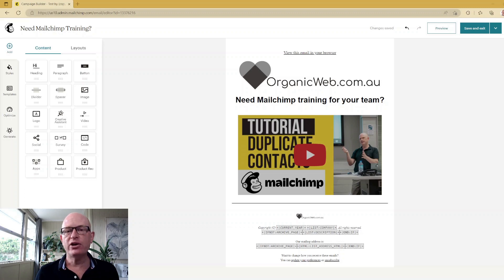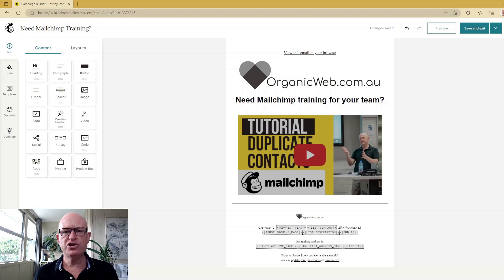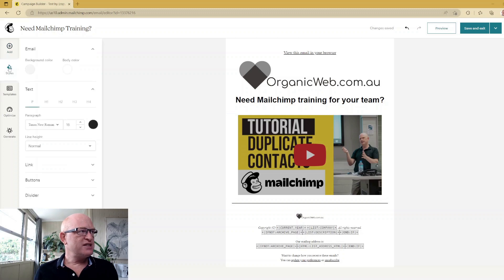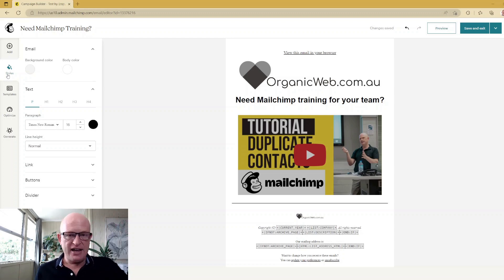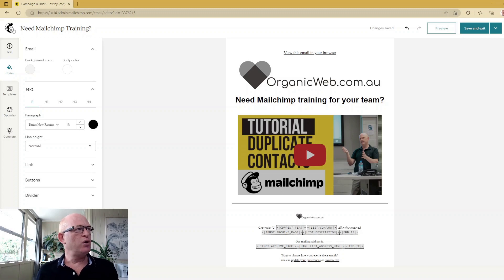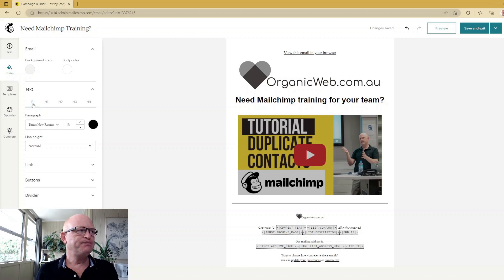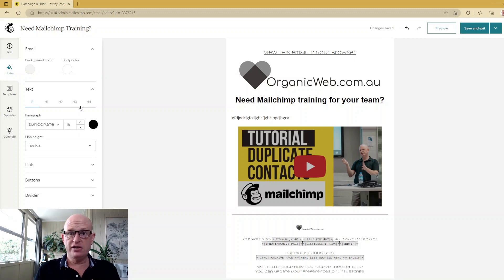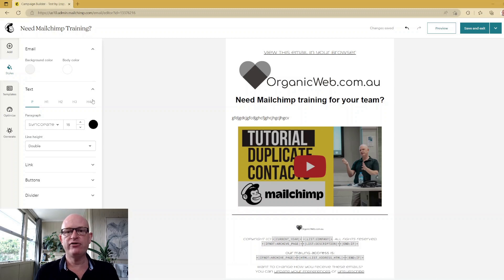How to set default styles in Mailchimp (Tutorial)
Learn how to set default styles in the new Mailchimp email builder. This will make your email marketing more consistent and quicker to create.